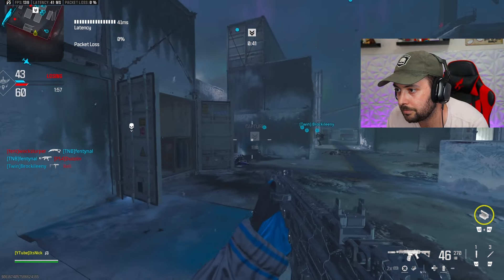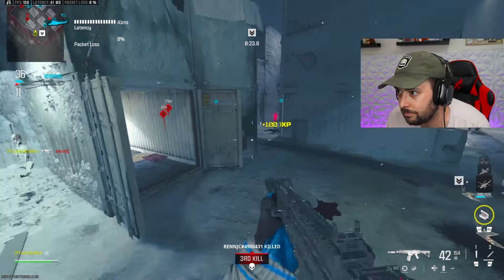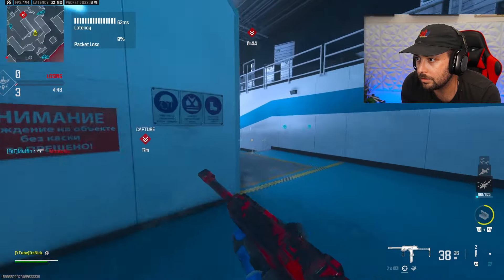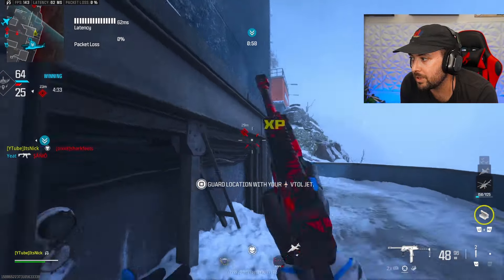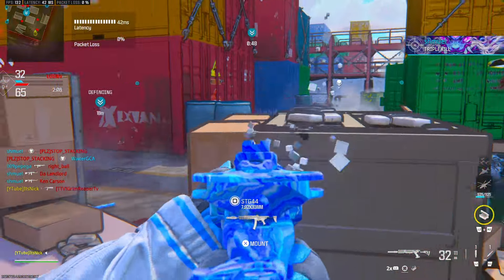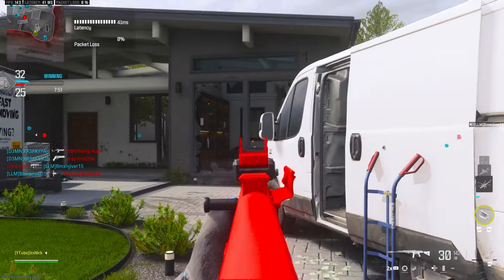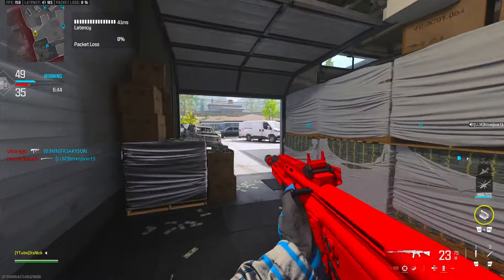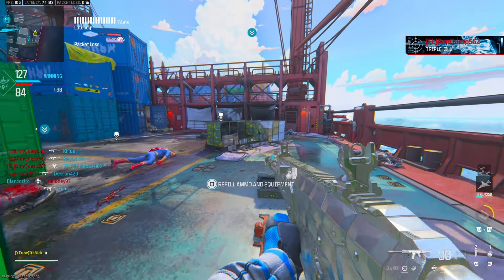TOP 5 *NEW* MOST OVERPOWERED GUNS IN MW3.. (Best Class Setup) COD Modern Warfare 3 Gameplay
NEW TOP 5 BEST CLASS SETUPS IN COD MW3 MULTIPLAYER! USE THIS META!